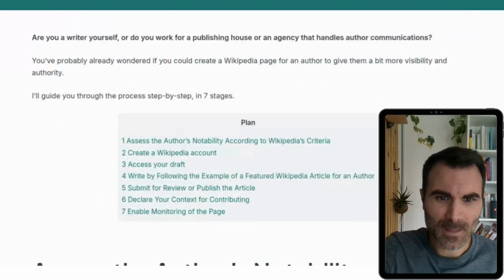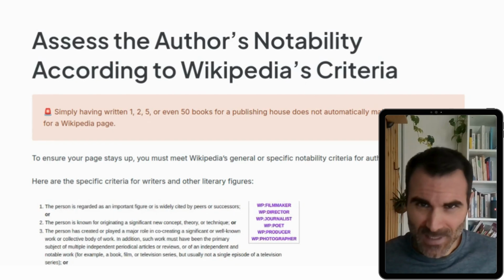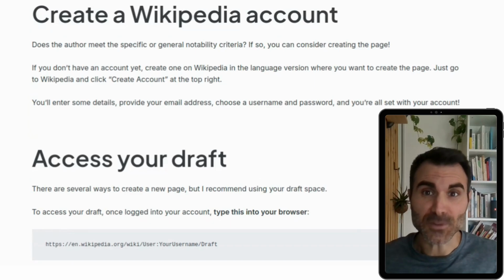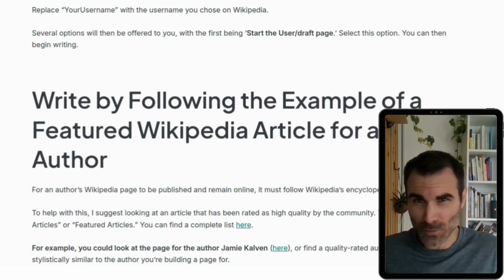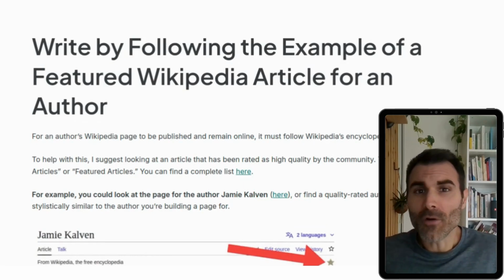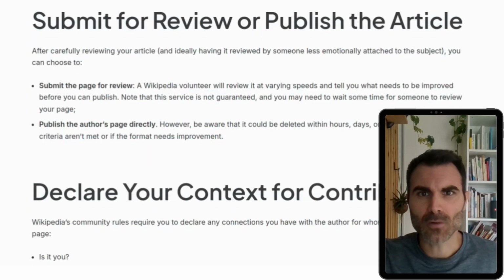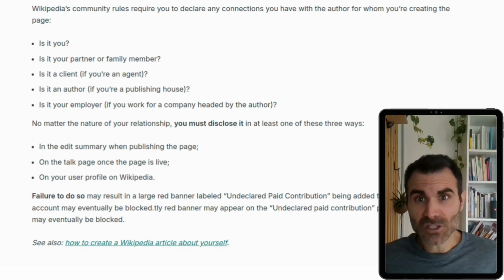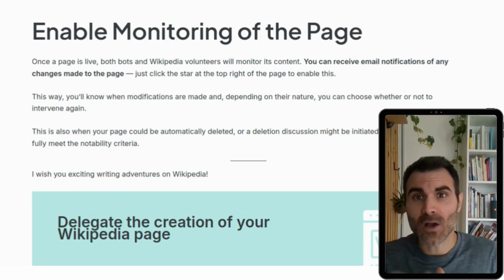How to Create a Wikipedia Page for an Author or Writer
➡️ Full, free-access guide (It includes the links I mention in the video.)

▬▬▬▬▬▬▬▬▬▬▬▬▬ Details about this video ▬▬▬▬▬▬▬▬▬▬▬▬▬

Creating a Wikipedia page for an author or writer might seem straightforward, but it’s not as simple as it appears. In this video, I’ll guide you through each step—from understanding Wikipedia’s notability guidelines for authors to keeping every edit transparent and neutral. You’ll discover the key parts of the process, like checking eligibility, structuring the page effectively, and handling edits once it’s live. If you want a credible and lasting Wikipedia page, this guide will set you on the right path.

If you need further support, I also offer notability reviews, full page creation, and maintenance services. Let’s make the editing process smoother! 🙂

▬▬▬▬▬▬▬▬▬▬▬▬▬▬▬ Outline ▬▬▬▬▬▬▬▬▬▬▬▬▬▬▬▬▬

00:00 Introduction
00:53 Assess the Author's Notability
03:44 Create a Wikipedia Account
04:53 Create a Draft
06:08 Follow the Example of a Featured Article
08:32 Submit for Review or Publish the Article
09:38 Declare Your Connection to the Author
10:48: Monitoring the Page

▬▬▬▬▬▬▬▬▬▬▬▬▬ More Free-Access Information ▬▬▬▬▬▬▬▬▬▬▬▬▬